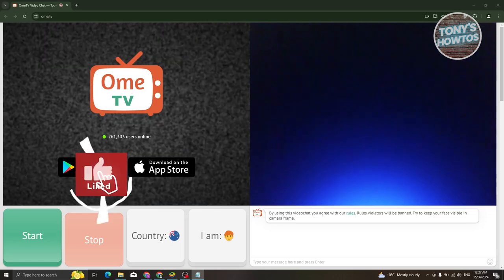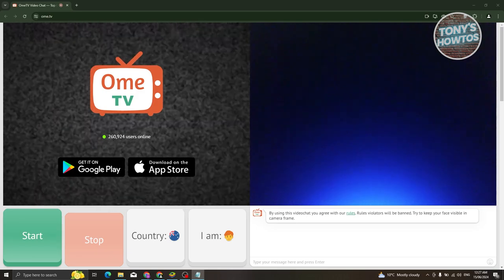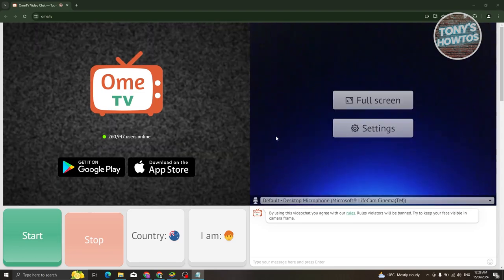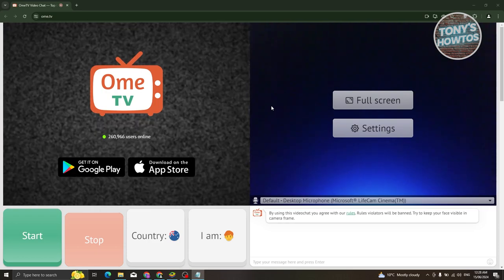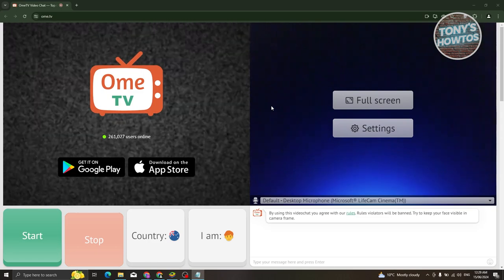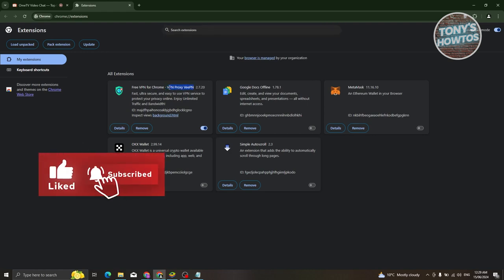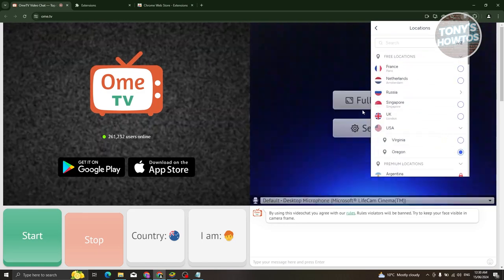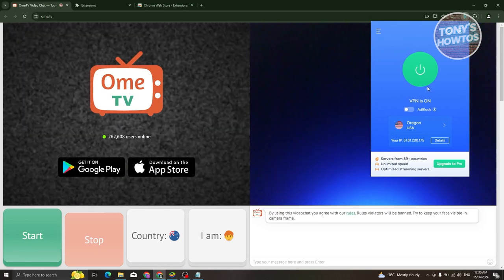How to Unban Yourself From Ometv | How to Get Unbanned From Ome TV (2024)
In this video, I show you How to Unban Yourself From Ometv | How to Get Unbanned From Ome TV in 2024. The quick and easy tutorial how to remove ban from ome.tv. Do you want to know step by step How To Unban Ome TV Account in 2024? Yes? Great!